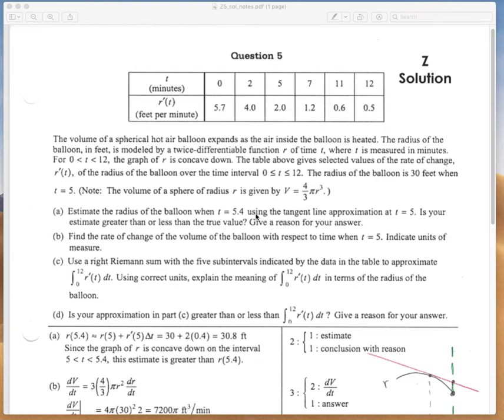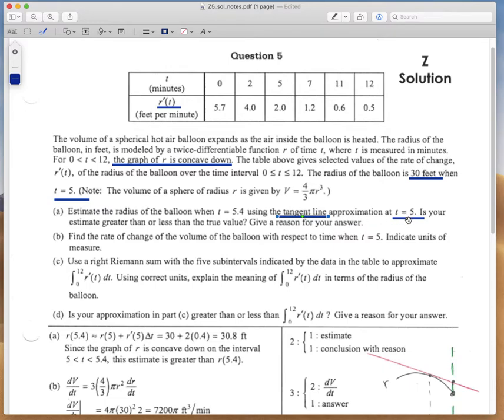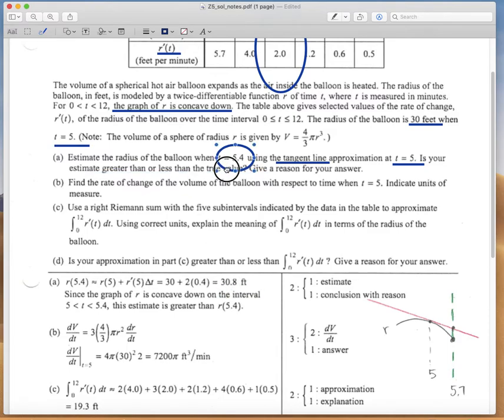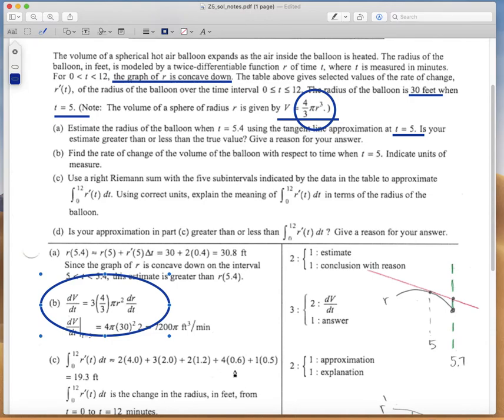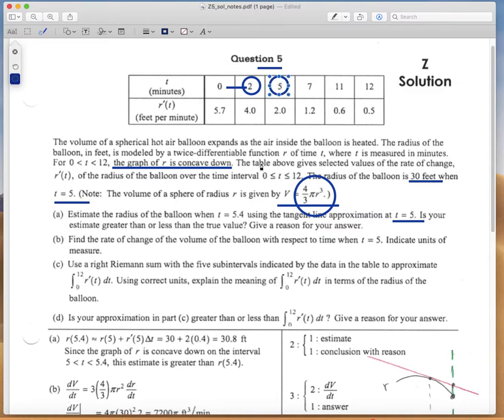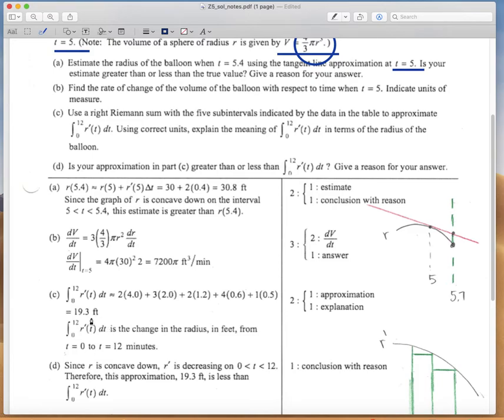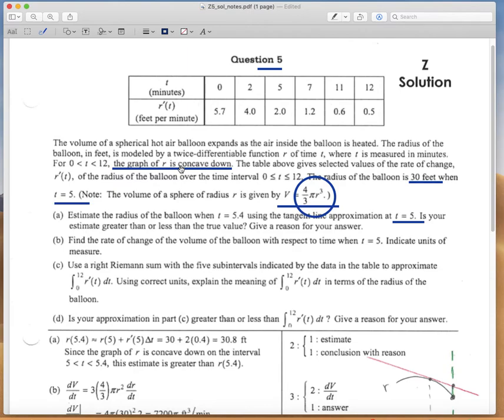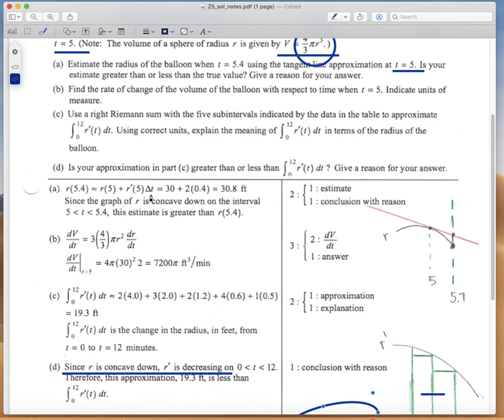Z5 sol vid